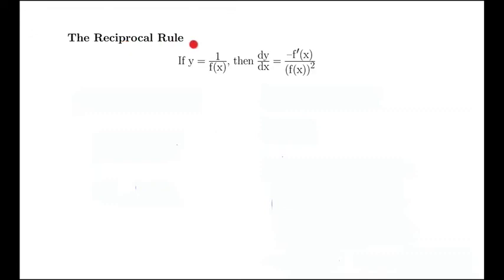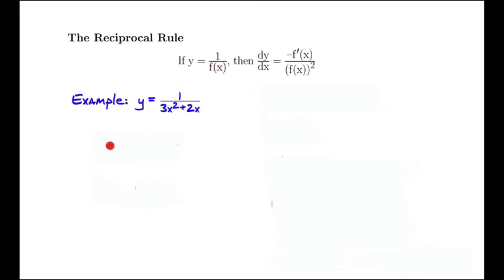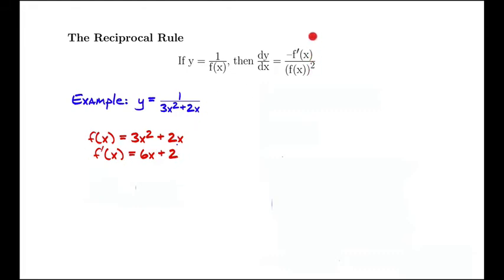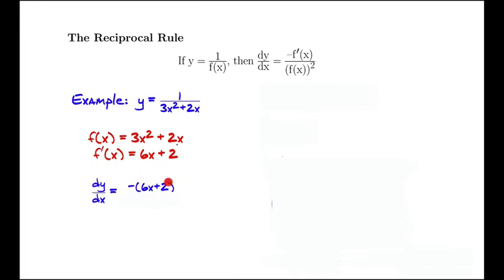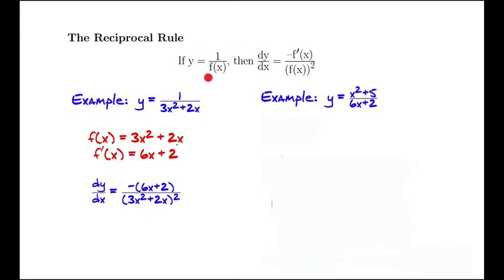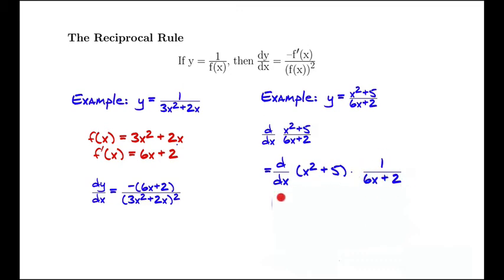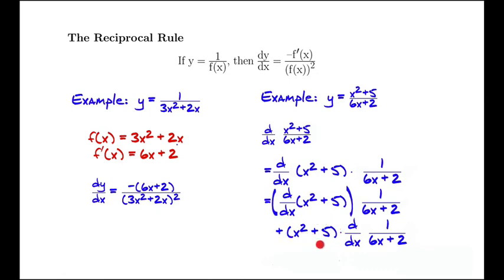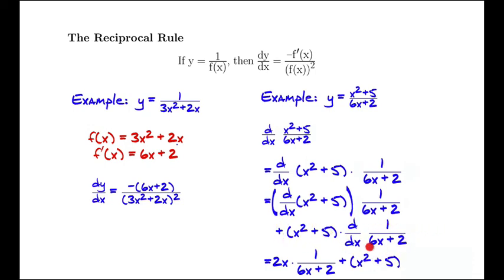The Reciprocal Rule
p1 s3 m5 5 va RPI Calc Bridge